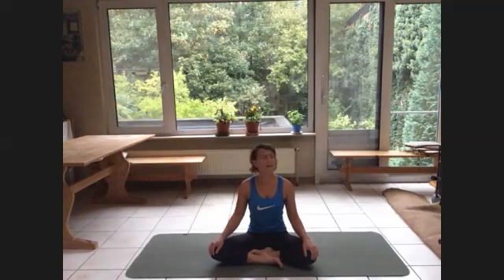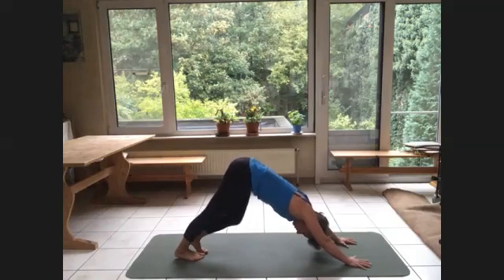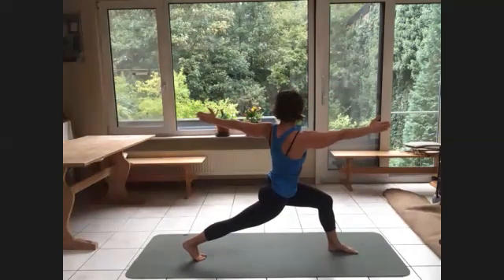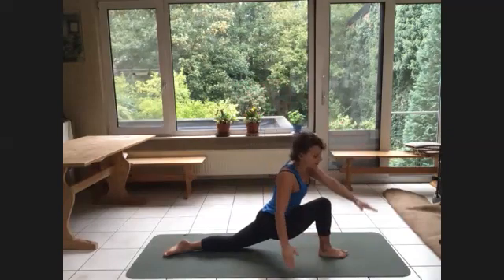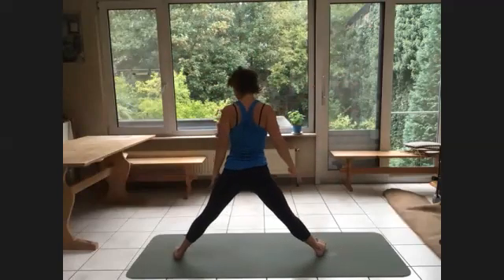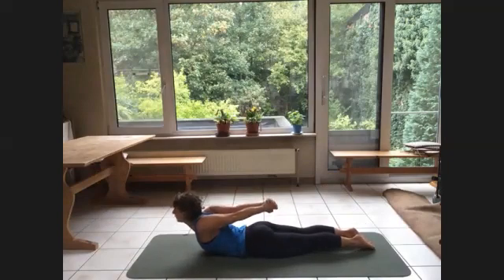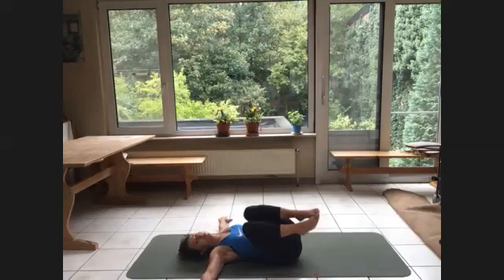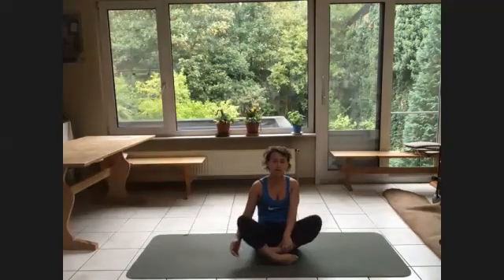Lisa´s advanced vinyasa flow - twists & balance